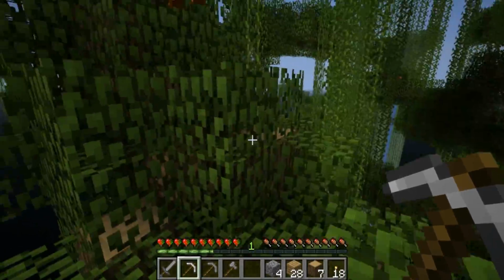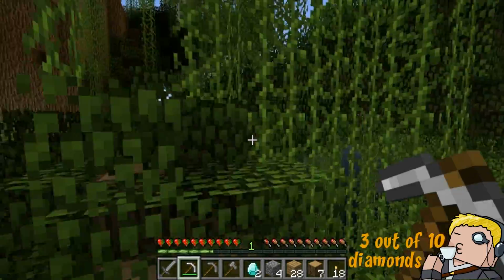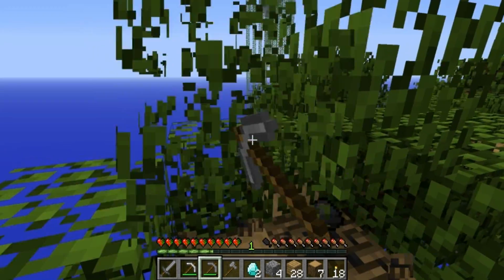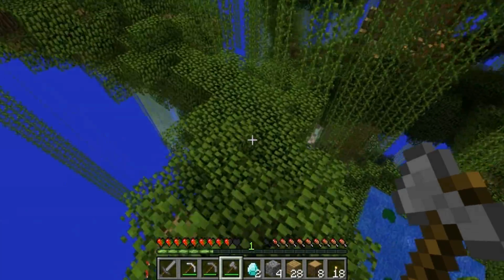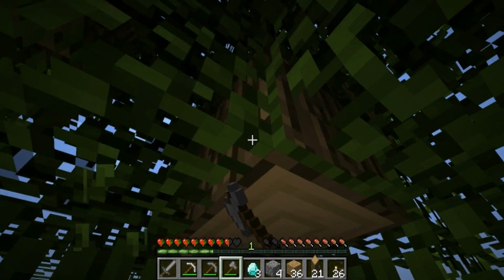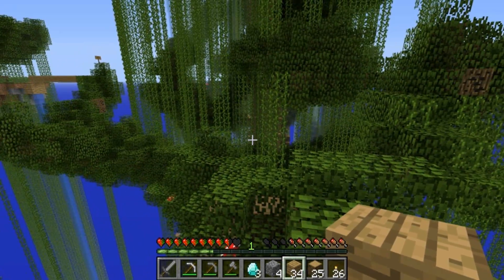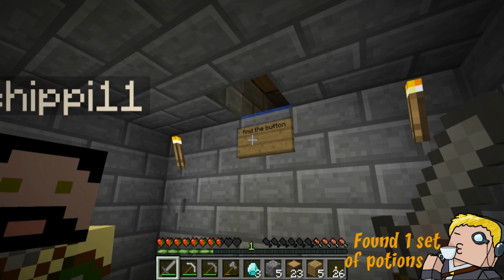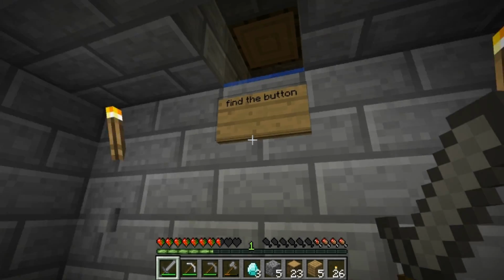Minecraft - Ultimate Tree Survival [Ep. 2] - RIP diamonds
Welcome to our play through of the 'Ultimate Tree Survival' map!